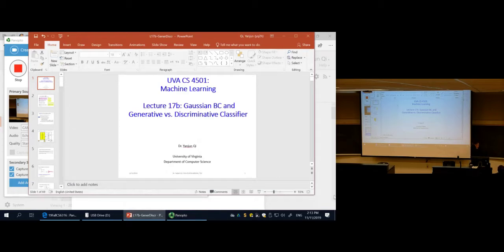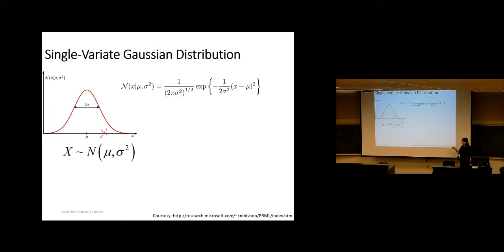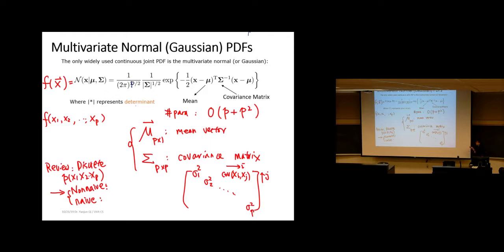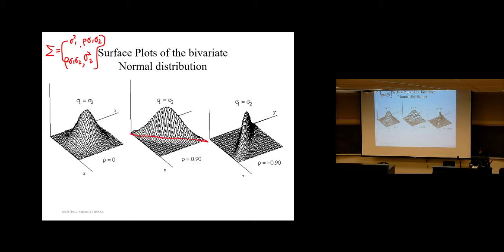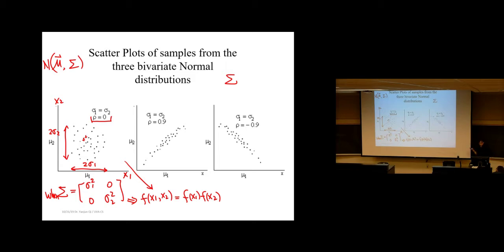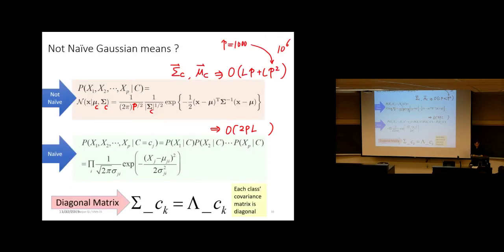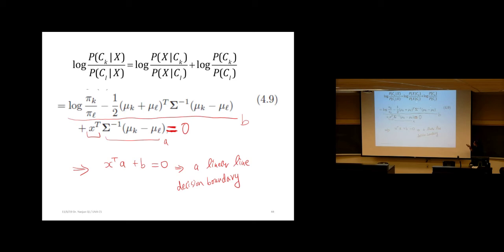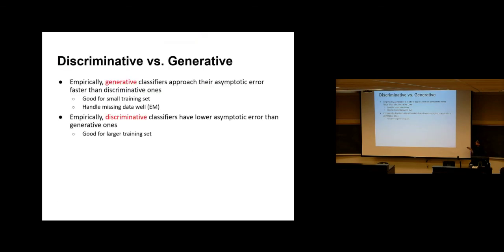L 17b Gaussian Bayes Classifiers - 2019 Fall UVa CS 6316 Machine Learning Course